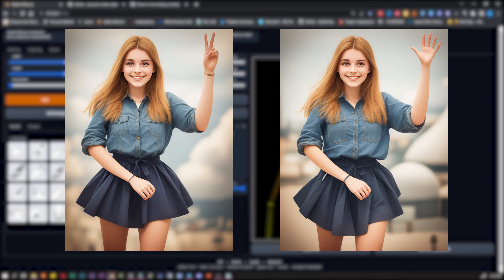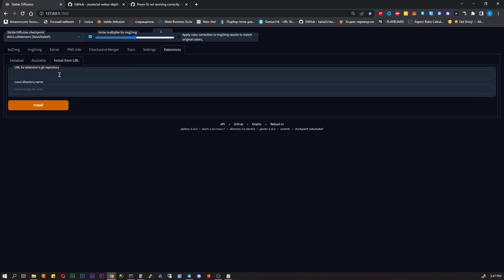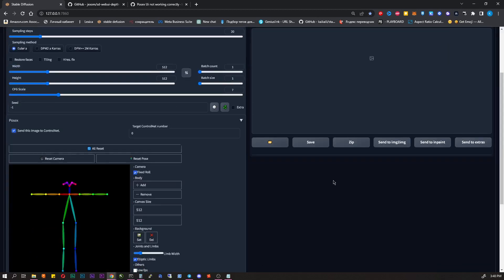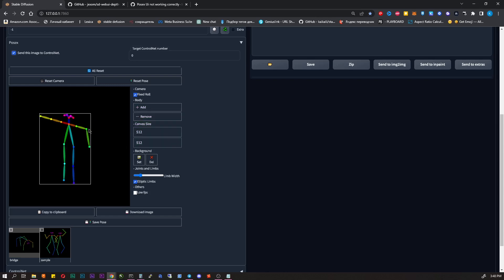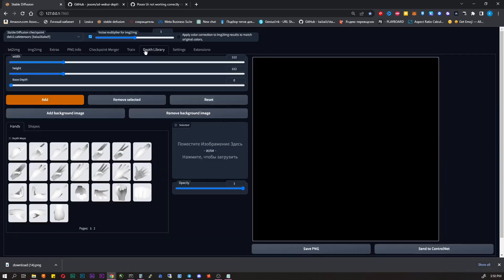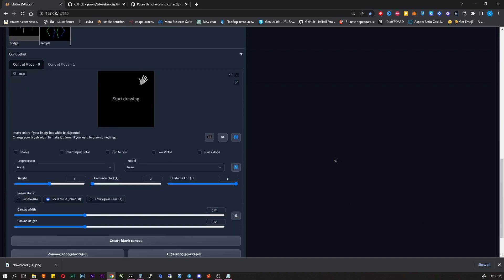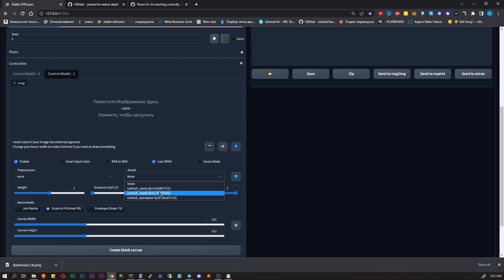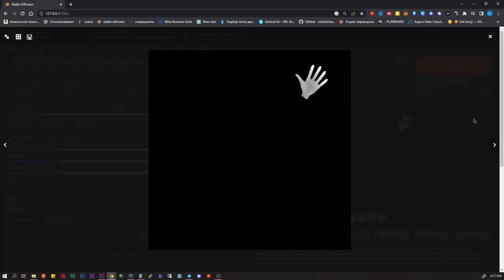Perfect hands in Stable Diffusion AI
Hello! In this video I will show you how to make perfect hands and pose in Stable Diffusion AI using ControlNet plus PoseX and Depth Library!